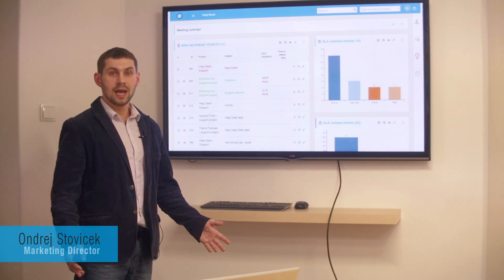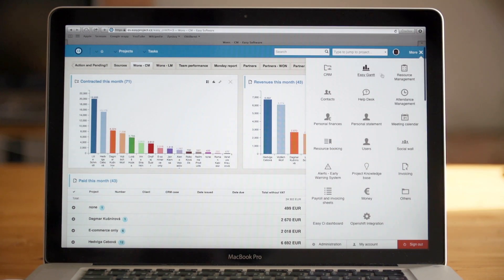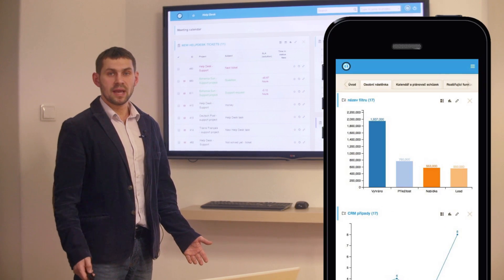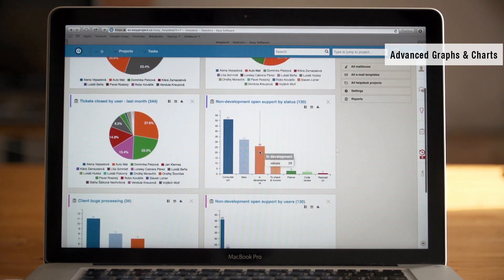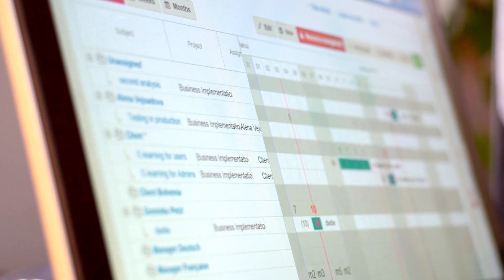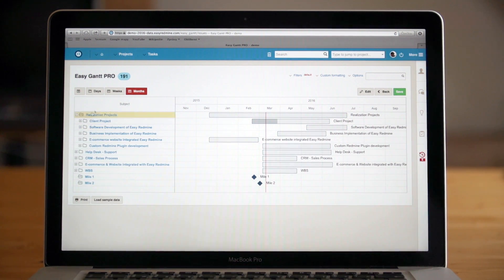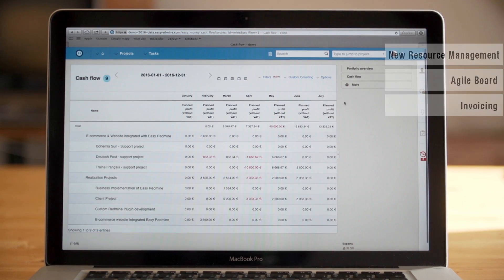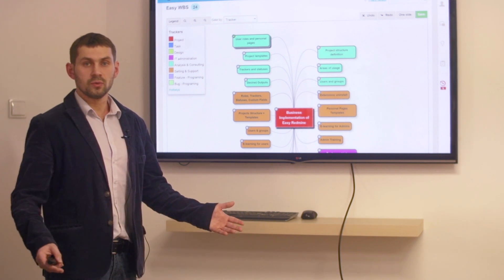What is new in Easy Redmine 2016? And how it improves basic Redmine?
Easy Redmine 2016 is here - check out 1-minute video about new and improved features that can be a big help for you project management!